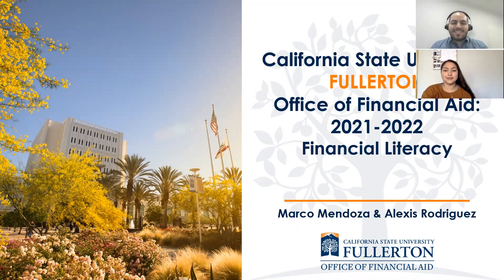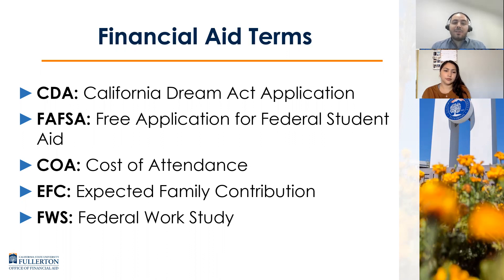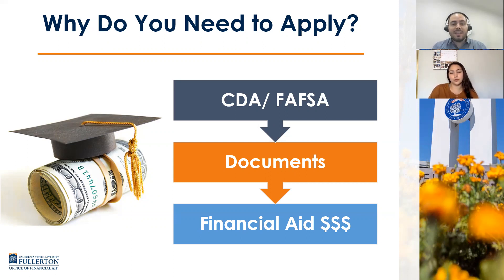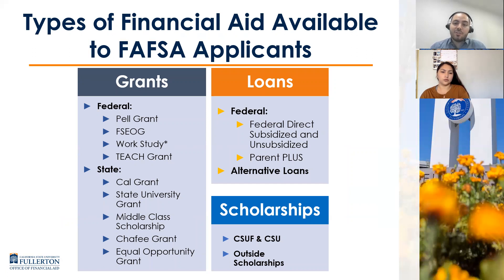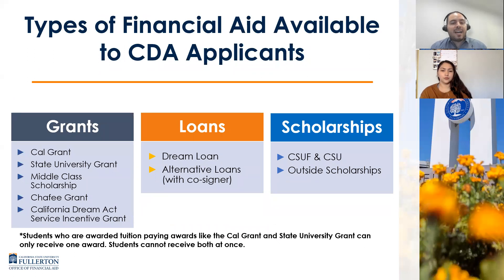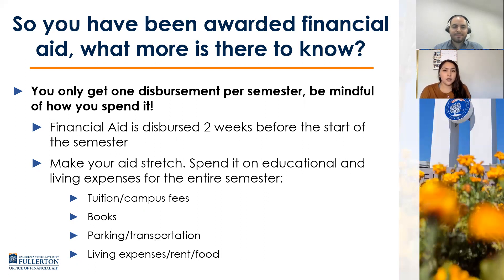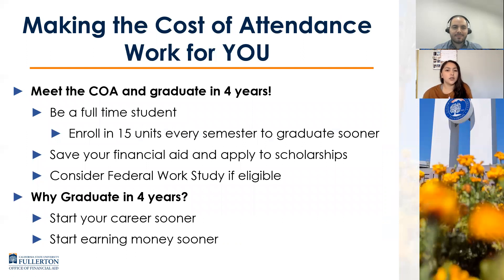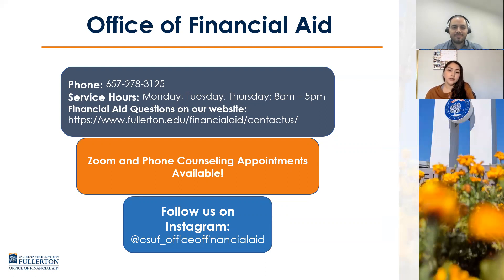2021-2022 Financial Aid Literacy - CSUF Office of Financial Aid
Information on financial aid resources available to CSUF students, as well as important tips on how to manage your financial aid.